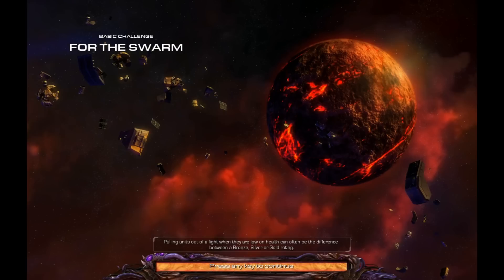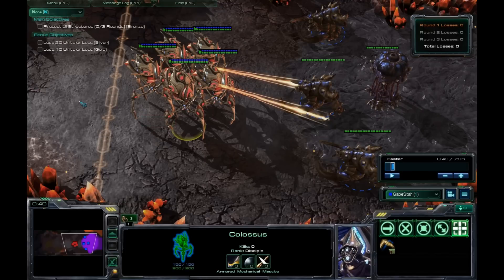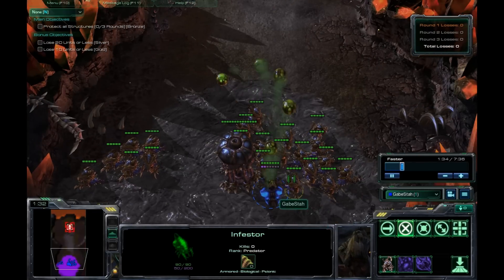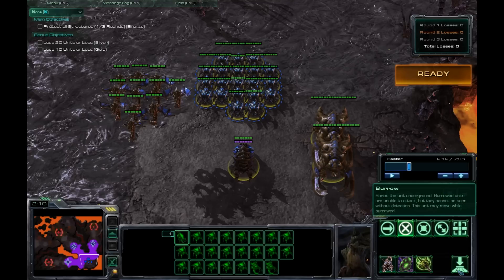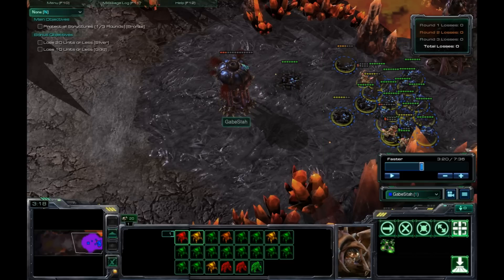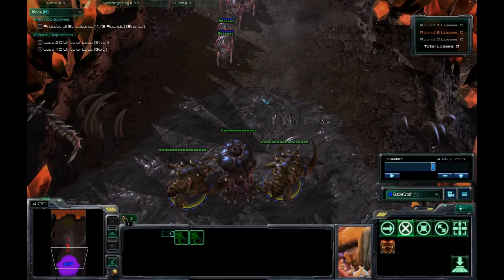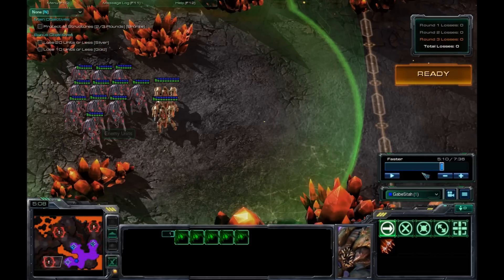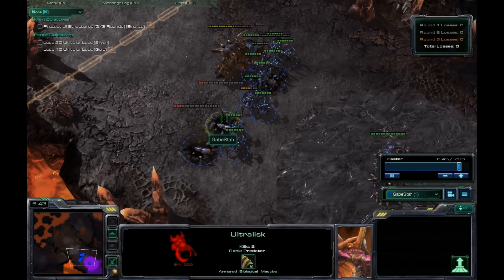A Guide to For the Swarm Challenge (Flawless Run) [SC2]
A Commentary Guide for earning a Gold Rating on the For the Swarm Challenge in Starcraft 2.  This particular run illustrates a method to achieve a Flawless (zero unit loss) run as well.